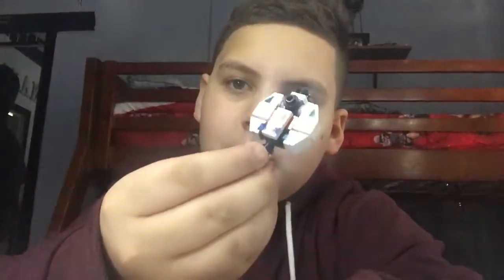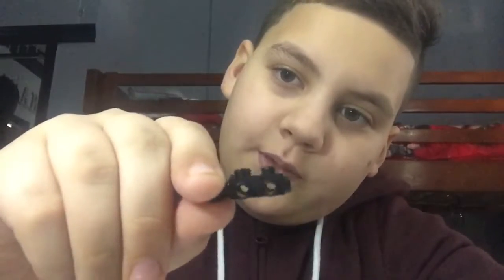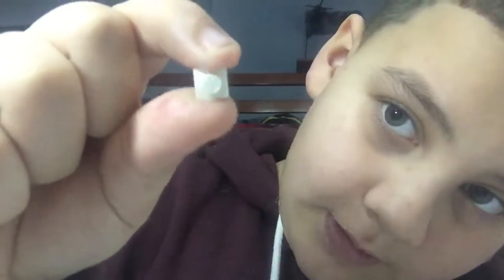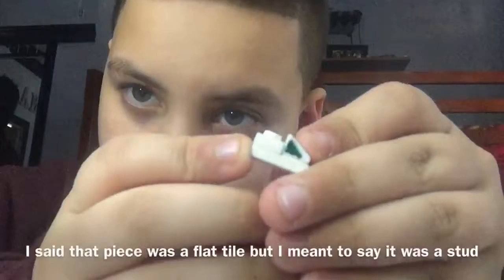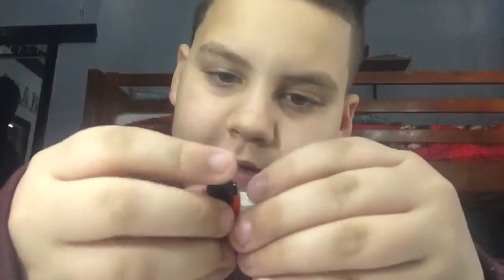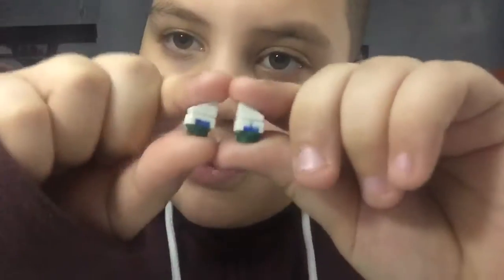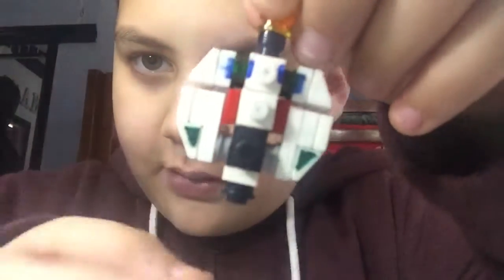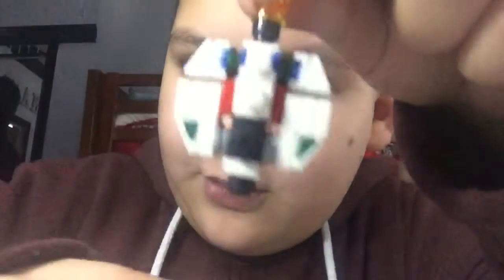Custom Lego ghost from Star Wars rebe Custom Lego ghost from Star Wars rebels